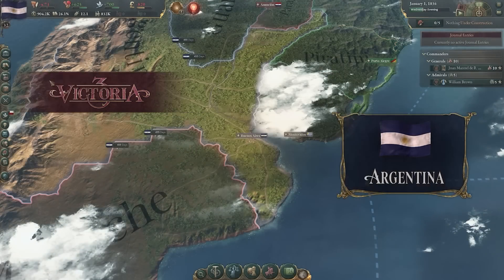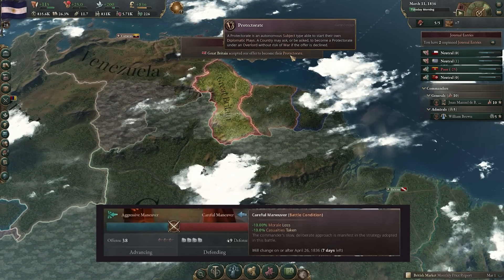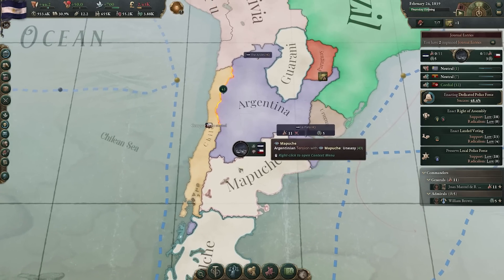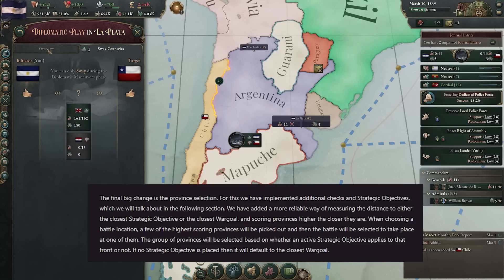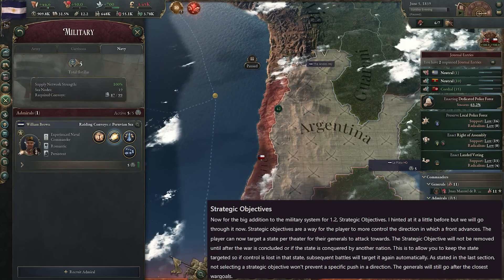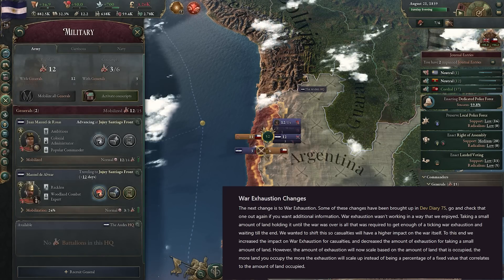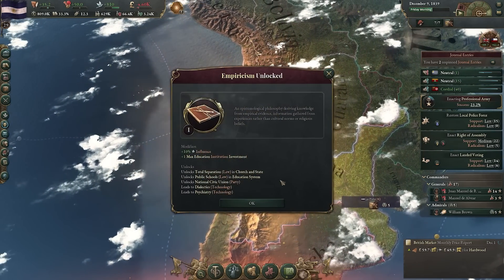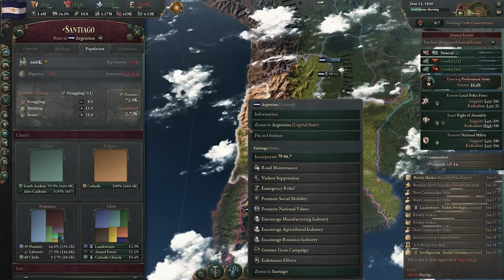VICTORIA 3: GAME UPDATE - Military Improvements & New Features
Welcome back to this weeks Victoria 3 game update where we're discussing the military improvements and new features coming to Victoria 3 Patch 1.2 (reminder: currently still in an open, playable beta branch 1.2). Paradox Interactive shared five key areas for improvement: battle condition changes, the assignment of generals & more, the player controlled strategic military objectives tool, war exhaustion overhauls, and finally some quality of life improvements to Victoria 3 combat and war system in game.

Contents:
0:00 - Victoria 3 Military Improvements
1:33 - Picking Generals, Troops & Battlefields
4:20 - Quick Break - Paradox Interactive is announcing 3 new games!
5:00 - New Strategic Objectives Feature
6:18 - Changed War Exhaustion
7:20 - Many Quality Improvements
9:20 - Next Steps Sound BIG

Source: Paradox Interactive Victoria 3 Developer Diary 77: Military Improvements

Buy HUMANKIND for Steam here!

Video Information
Title: